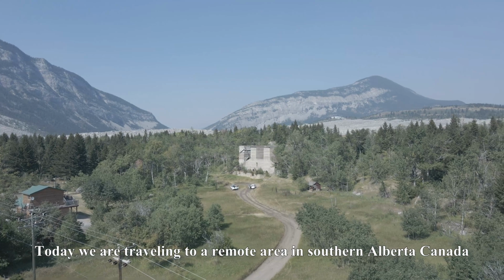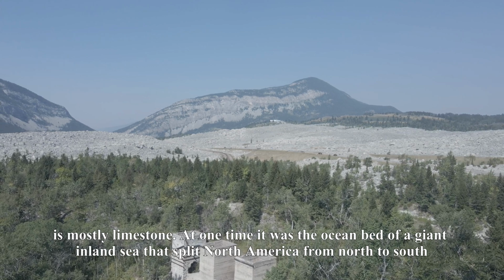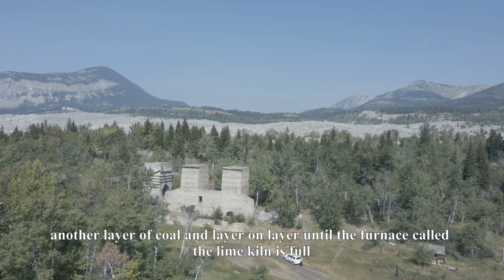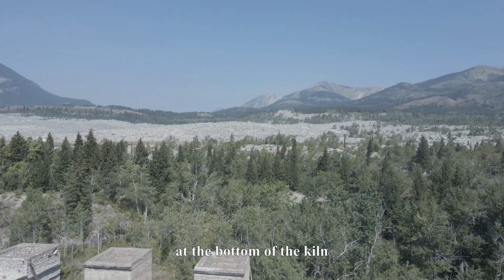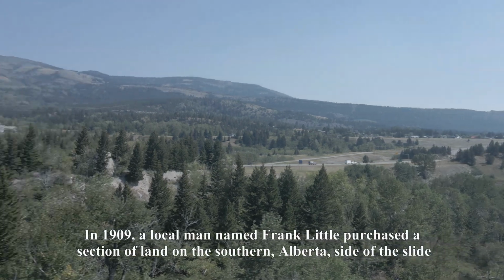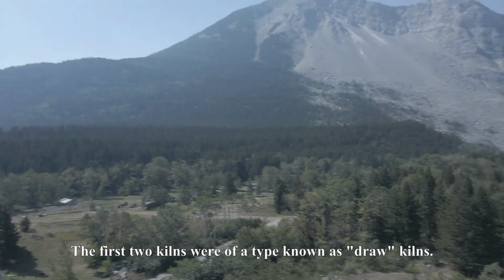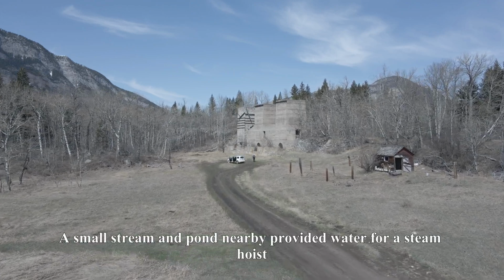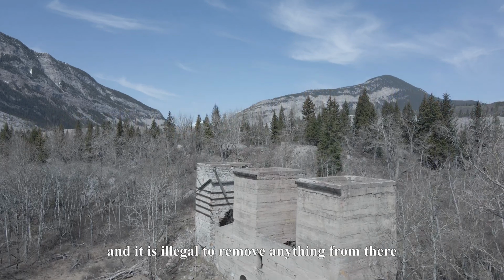Frank Lime Kilns 2025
Drone footage of the well hidden lime Kilns at the Frank slide.